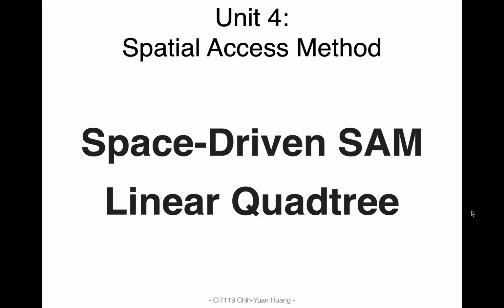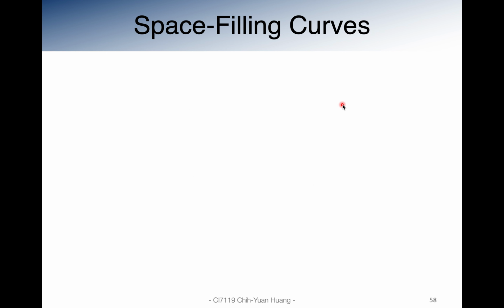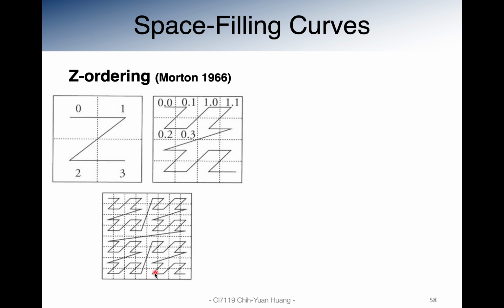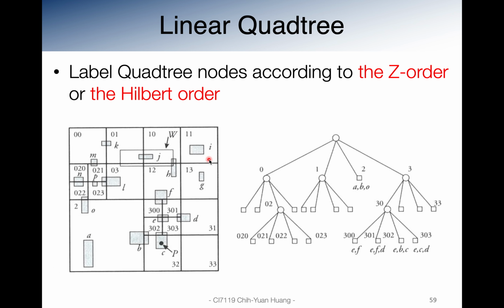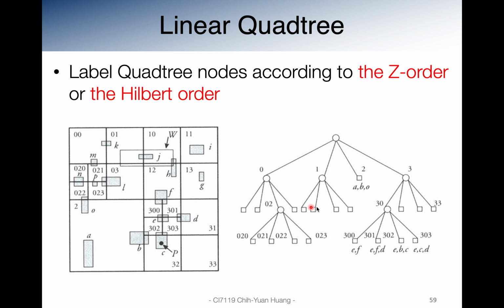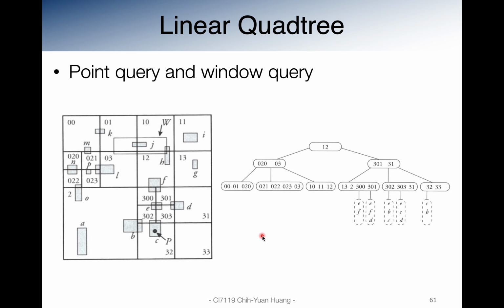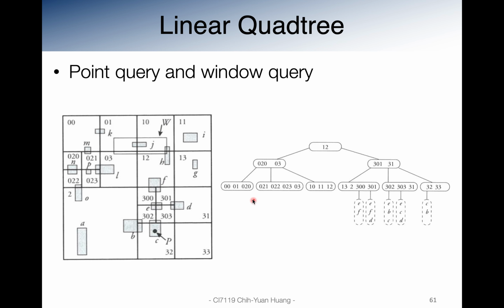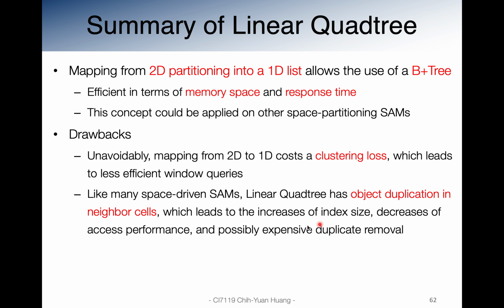Lecture 4 - Spatial Access Method (9/12) - Space-Driven SAM - Linear Quadtree